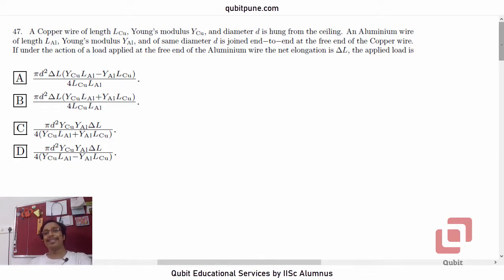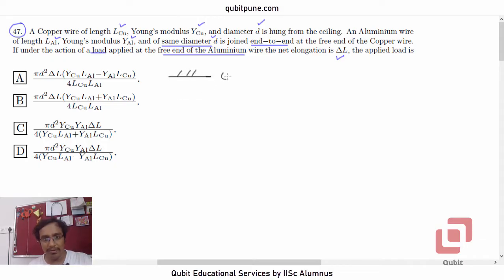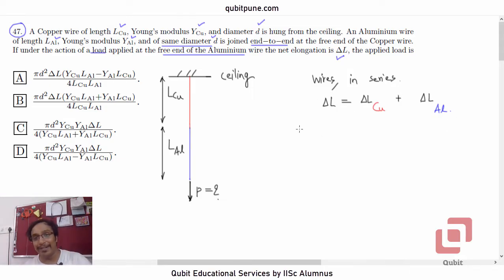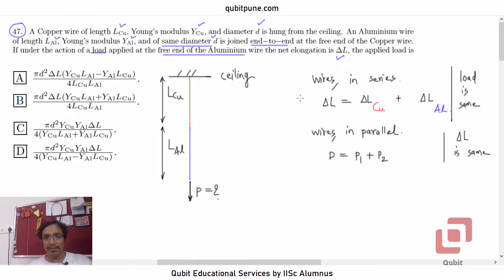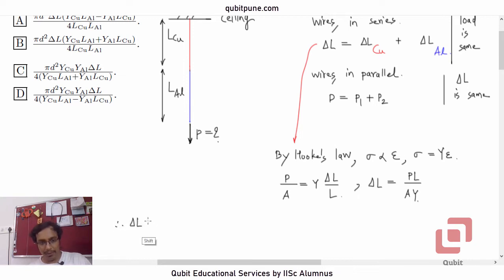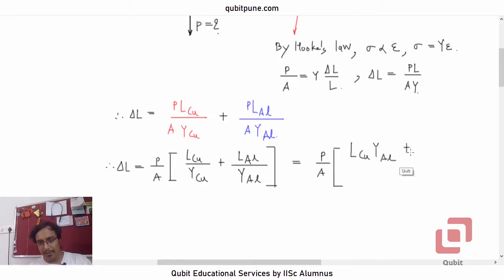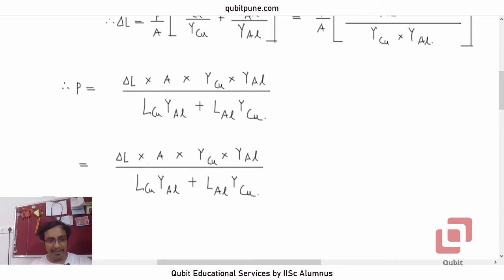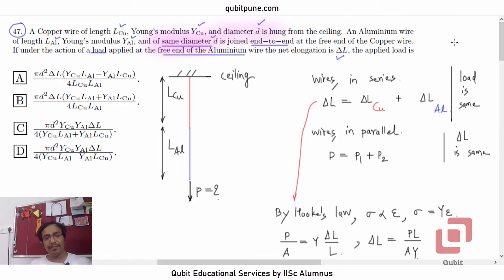Q.47 | IISER Aptitude Test 2017 Physics Solutions | @qubitpune ​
IISER Aptitude Test 2017 Physics Q.47 Problem Statement : A Copper wire of length LCu, Young’s modulus YCu, and diameter d is hung from the ceiling. An Aluminium wire of length LAl, Young’s modulus YAl, and of same diameter d is joined end−to−end at the free end of the Copper wire. If under the action of a load applied at the free end of the Aluminium wire the net elongation is !L, the applied load is